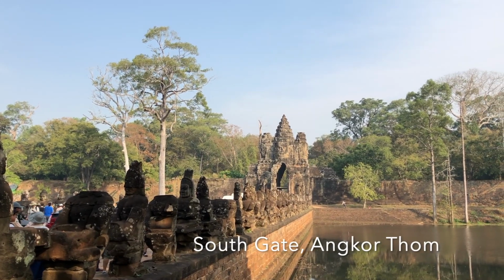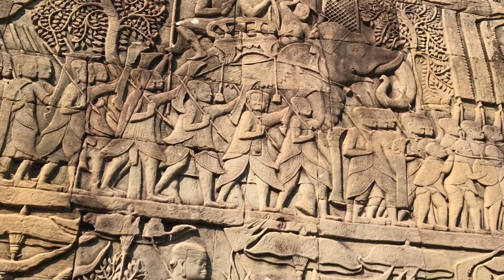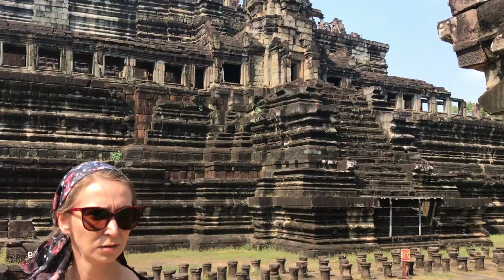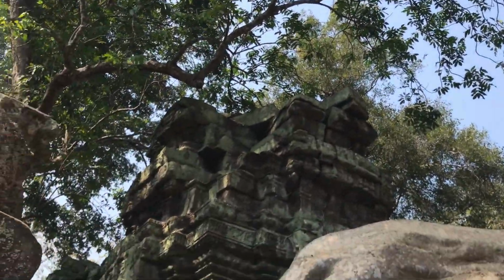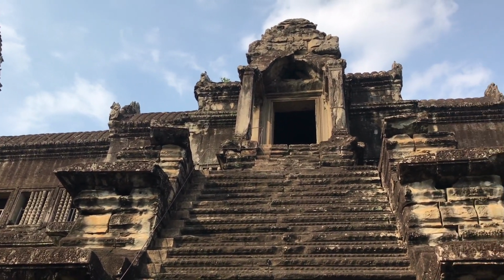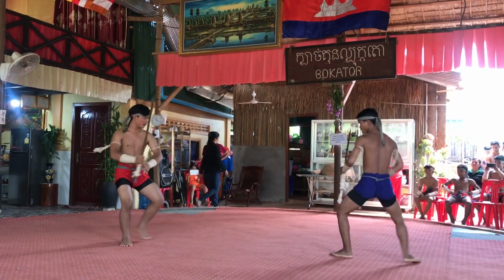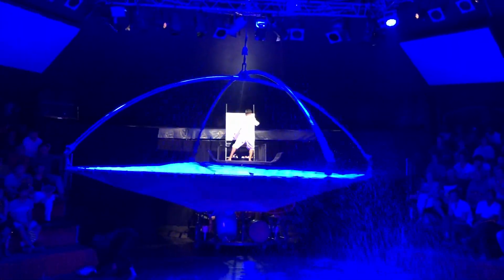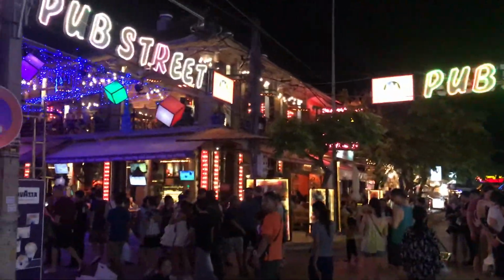Cambodia: Angkor and Beyond (Angkor Wat, Angkor Thom, Bayon, Ta Prohm, Siem Reap, Tonle Sap)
The Angkor region is the star attraction of Cambodia, if not Southeast Asia. Watch this travel vlog to discover all the highlights and hidden gems of Angkor and beyond!